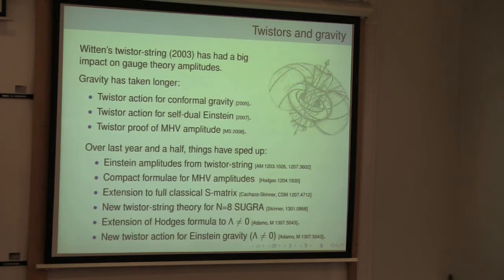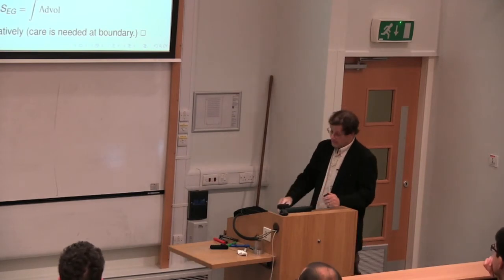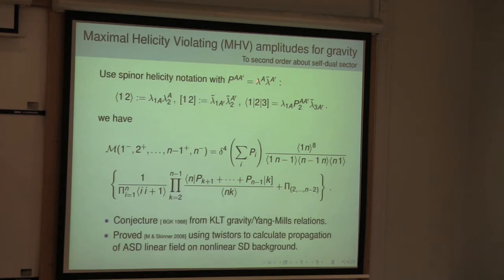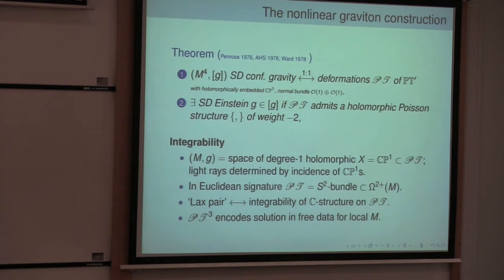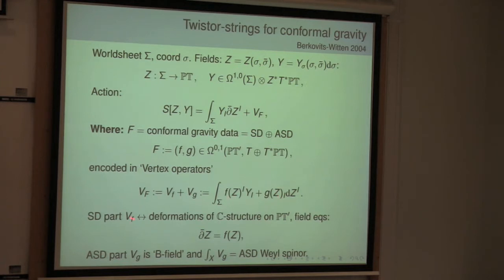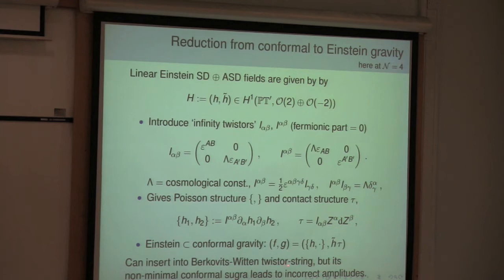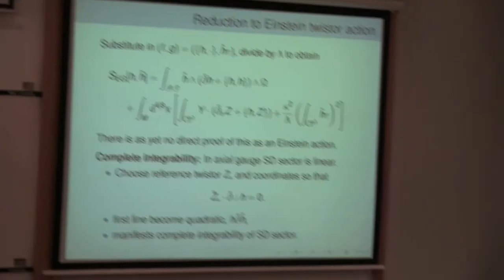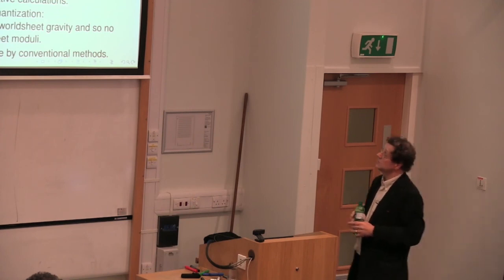Lionel Mason: Gravity in Twistor Space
Nottingham Gravity and Geometry Seminar by Lionel Mason, Feb 5, 2014